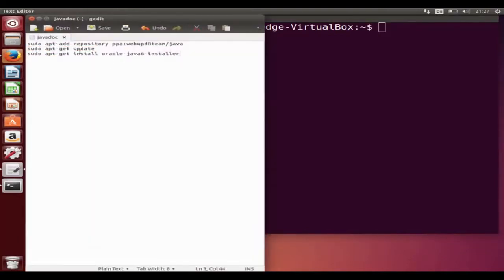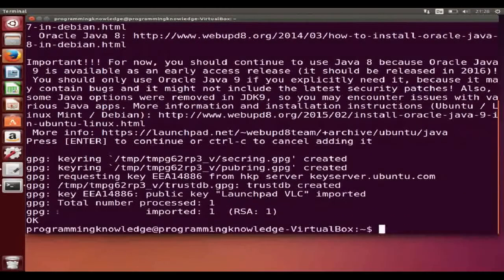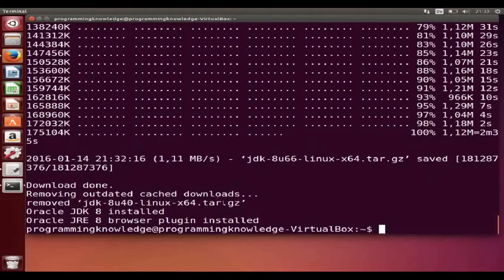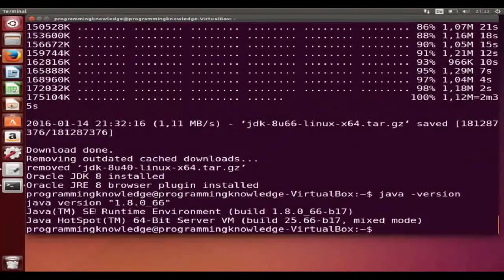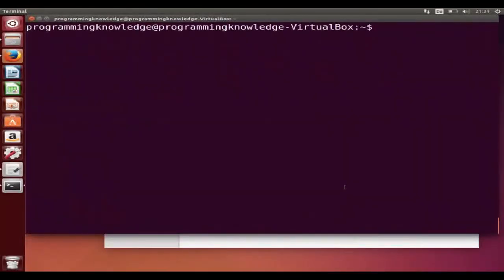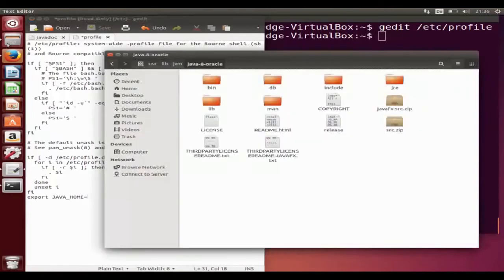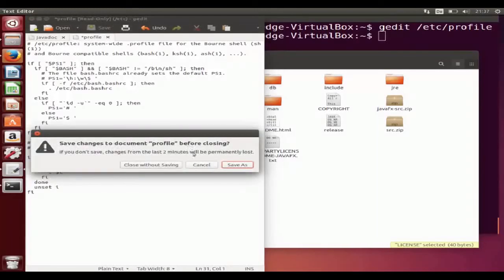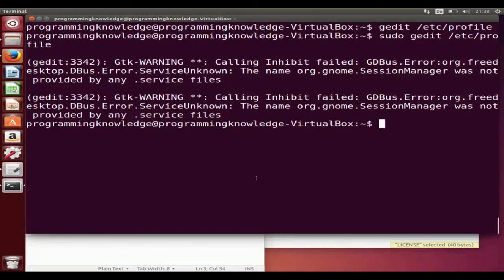How to install Java JDK on Ubuntu Linux